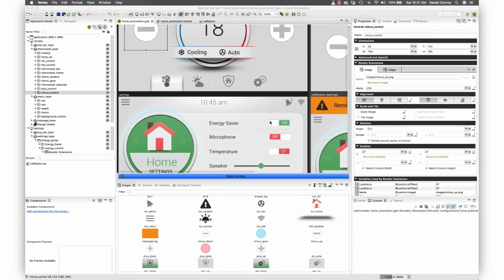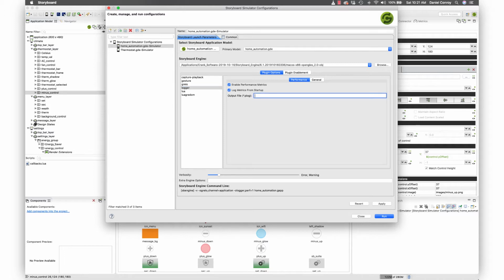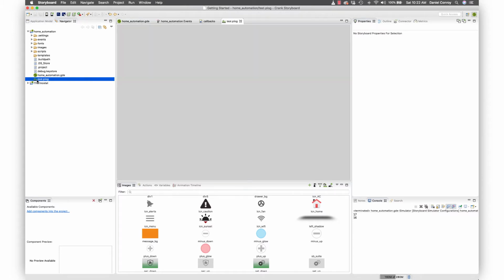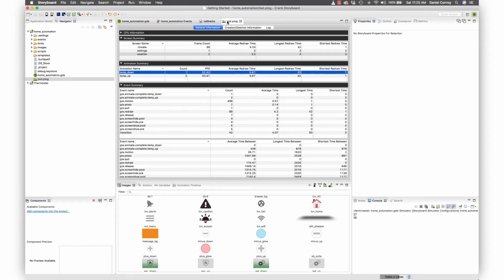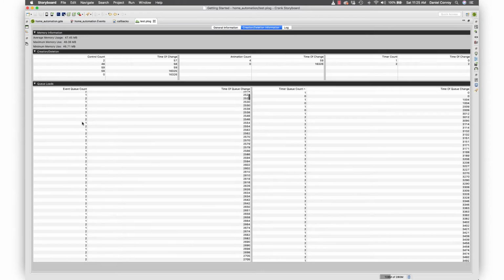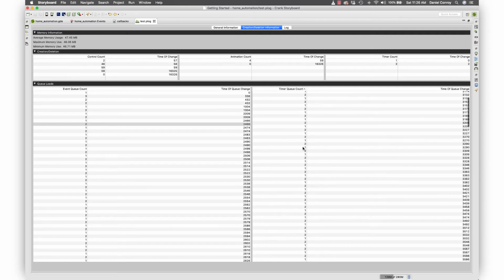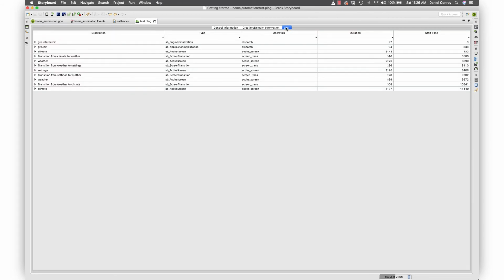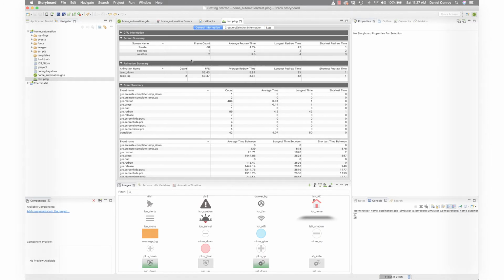Understanding GUI Performance with Performance Log | Getting Started with Crank Storyboard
Learn how to measure the performance of your embedded GUI application with the Performance Logger, to start improving load times and redraws while getting better insight into your GUI project as a whole.